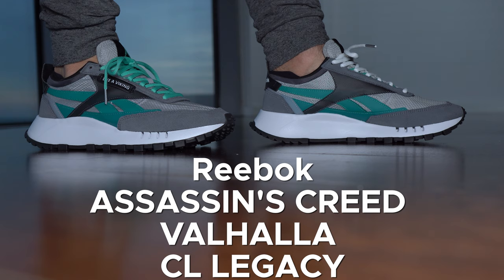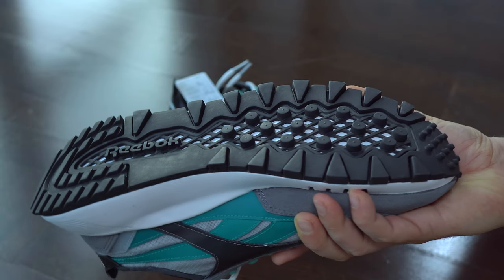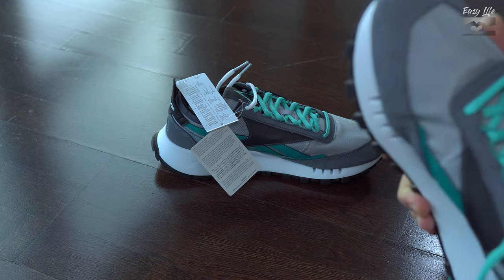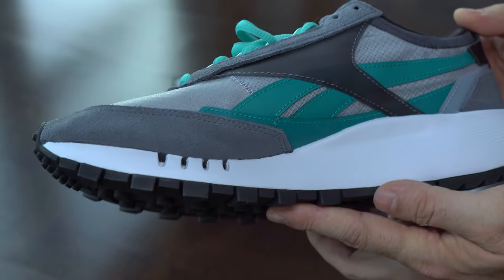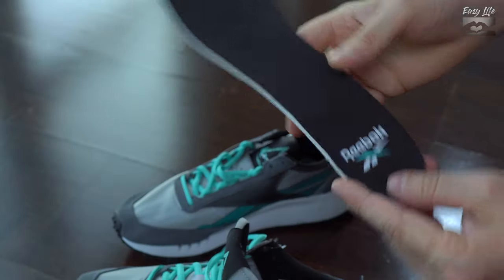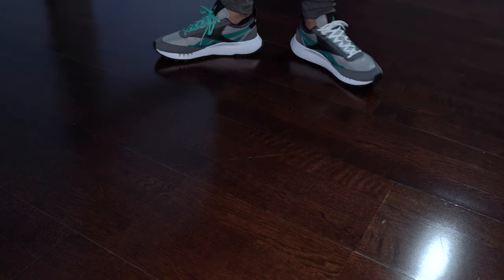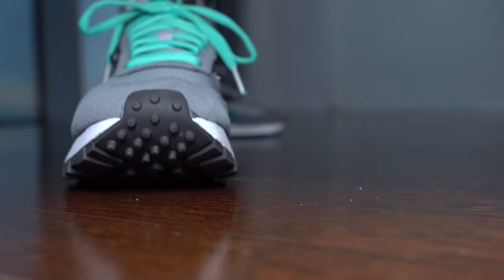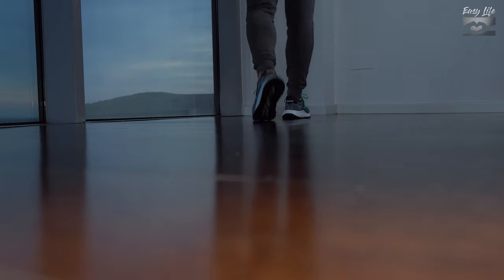Ep33 Reebok CL LEGACY ASSASSIN'S CREED VALHALLA "Cold GY 2/Cold GY 6/BK"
00:05 - Unboxing
00:09 - Sizes comparison with other sneakers
00:34 - Price
00:50 - Materials
01:10 - Logo of the game
01:44 - The laces (length of them is around 127cm/50" I forgot to mention that in video this time)
01:57 The tongue
02:28 - The interior
03:10 - Insoles
03:54 - Sole
07:37 - The weight
07:45 - On feet upper angle
07:46 - Comfort
08:32 - On feet lower angle
10:15 - Pros & Cons
11:00 - Final thoughts
11: 33 - End :)
(just replace the country found on the left corner at the end of this page with yours)
Casio G-Shock rectangular stainless steel watch "GMW-B5000D-1ER G-SHOCK THE ORIGIN"

Gear used:
Sony VCTVPR1.CE7
Blue Microphones Yeti + YOTTO
Vanguard VS-82